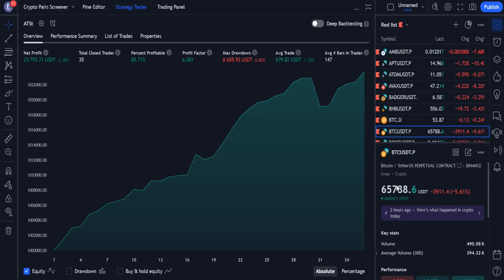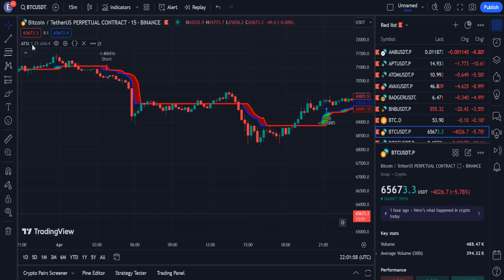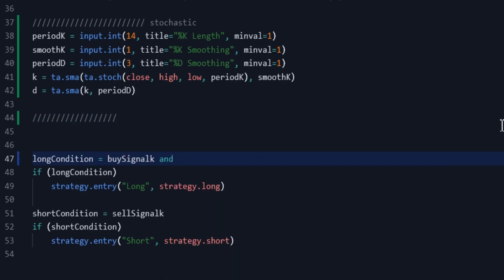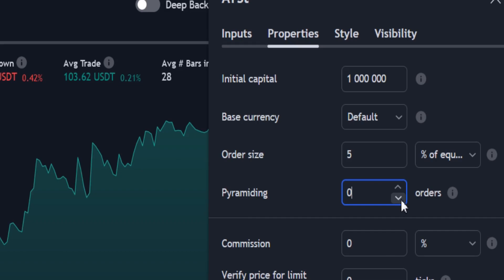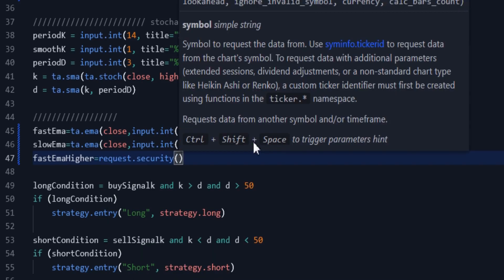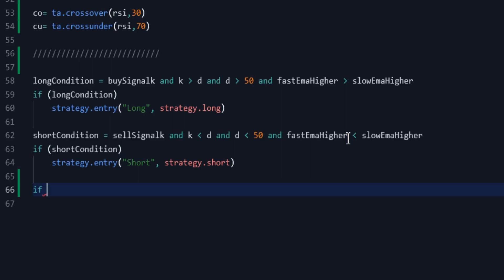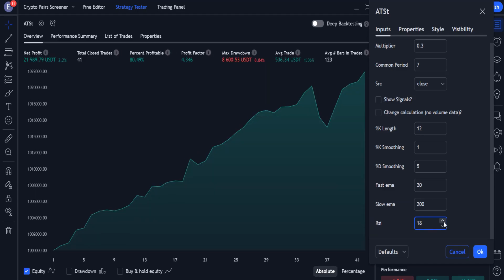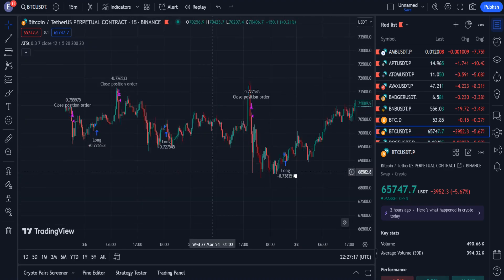How To Develop A Pine Script Trading Strategy On Bitcoin With 85% Win Rate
In this video I want to show how to design a Pine Scrip trading strategy on Bitcoin with 85% win rate. Step by step, we improve a strategy so much that we finally reach 85% win rate. Of course, note that this trading strategy development is only educational and should not be used in real trading.

source code of this strategy:
You can download the pine script code of this strategy from my GitHub (check bio).